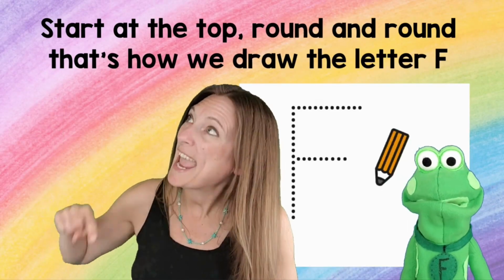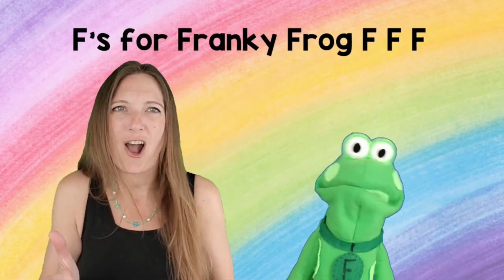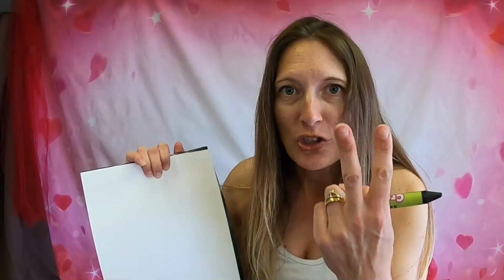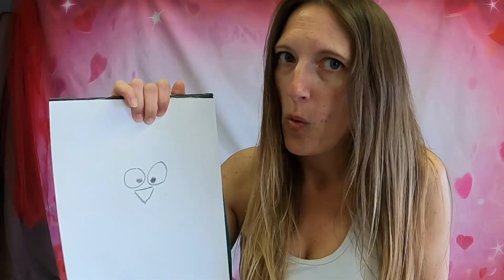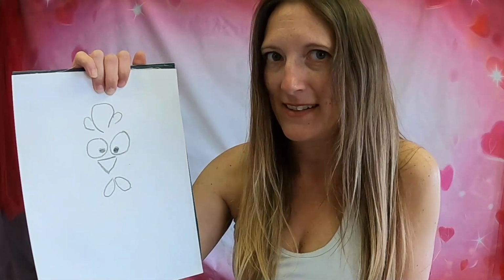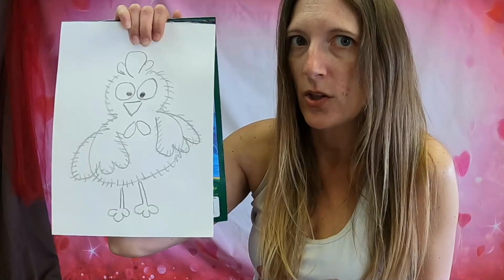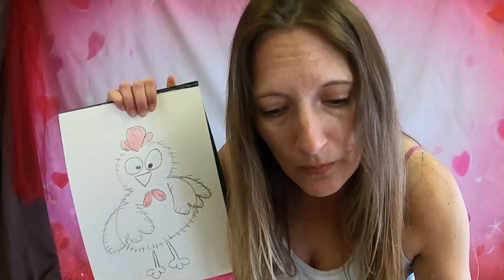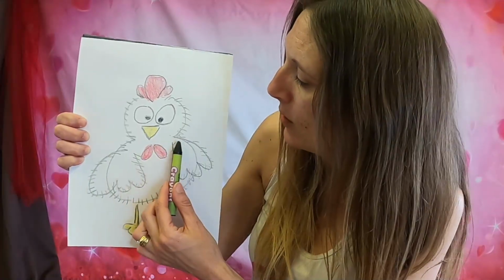Letter F Song & Piano Lesson for Preschoolers 🎵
“Can you help me find the letter F… and one of Threezie’s secret white keys?”

🎵 Welcome to Tiny Tinkles Town! 🎵

In today’s fun learning adventure, we explore the Letter of the Day — F!

✨ In this episode we:
• Learn and say the letter F
• Find one of Threezie’s white keys — the white key F on the piano
• Sing “Alice the Camel” with a stuffed animal friend or baby doll
• Do a step-by-step directed drawing and draw a rooster together

This playful preschool lesson helps little learners build:
🎹 Early piano skills
🔤 Letter recognition
🎶 Rhythm & singing confidence
✏️ Fine motor skills through drawing

Grab your piano, a cuddly friend, and some crayons — let’s learn and play together!

For more Info about the Tiny Tinkles Little Musicians Curriculum,